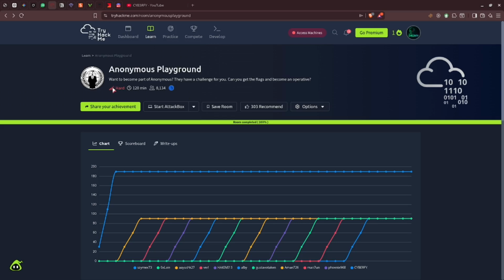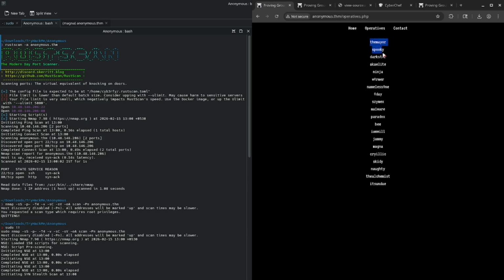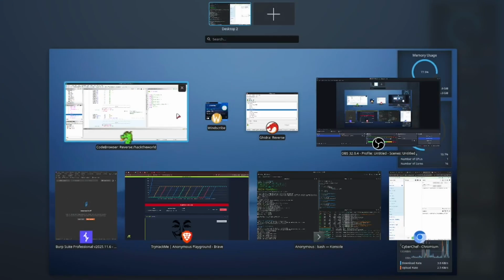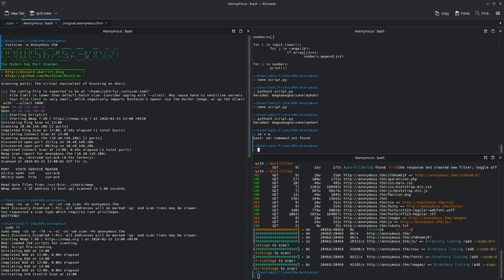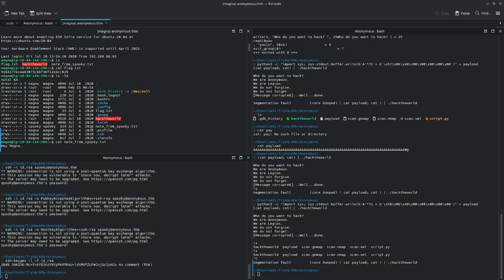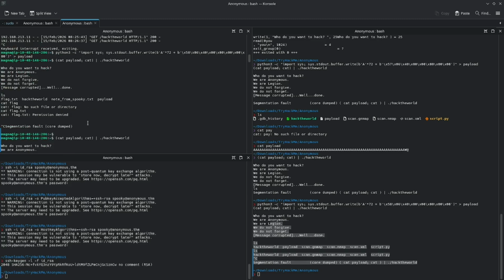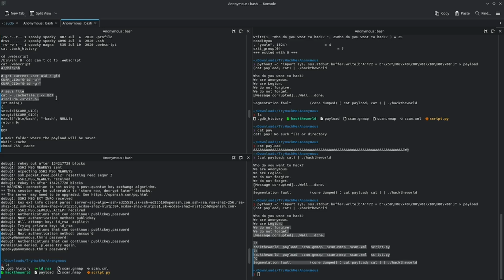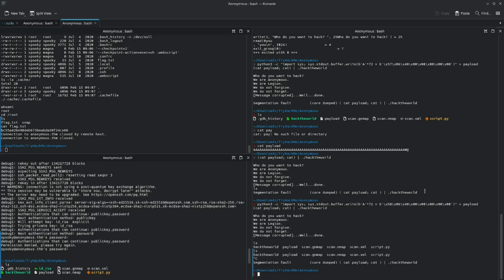TryHackMe: Anonymous Playground | Buffer Overflow & Tar Wildcard Injection